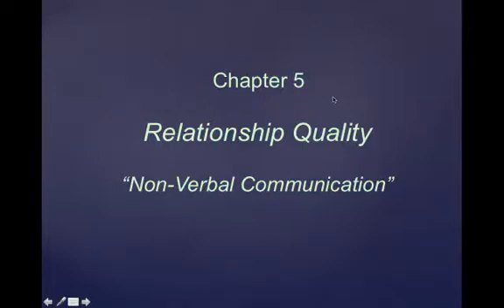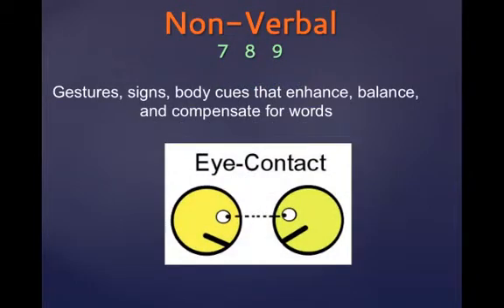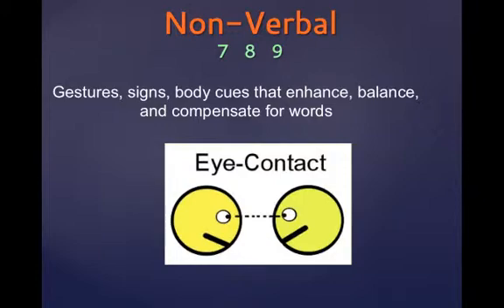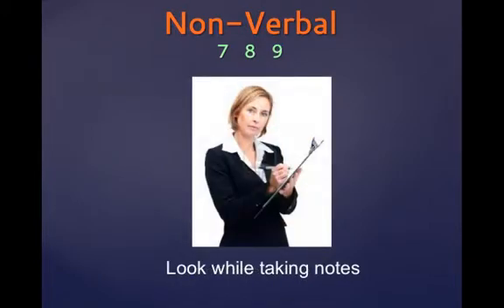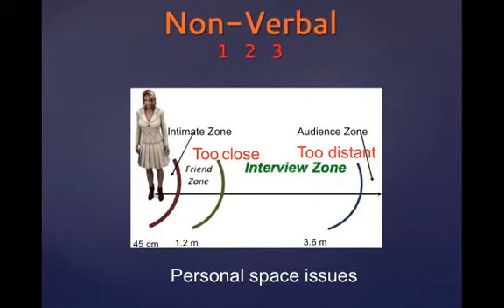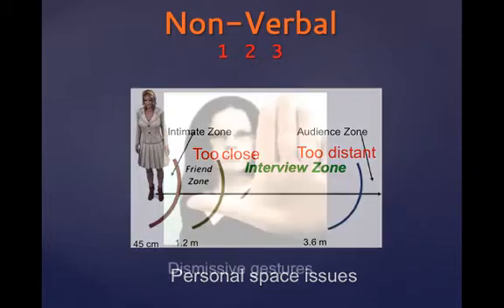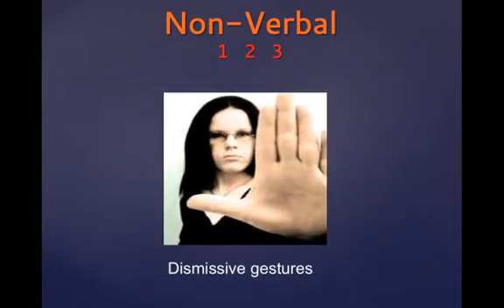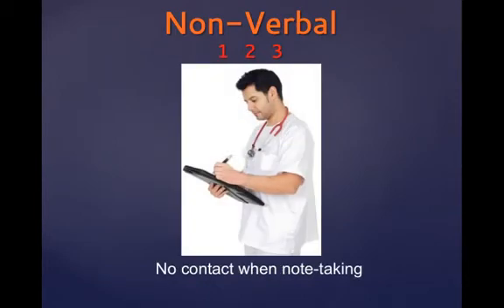Chapter 5 PARS - Rating "Non Verbal Communication"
Rating "Non Verbal Communication" on the Professionalism Assessment Rating Scale (PARS)